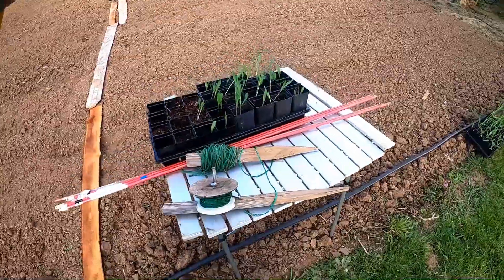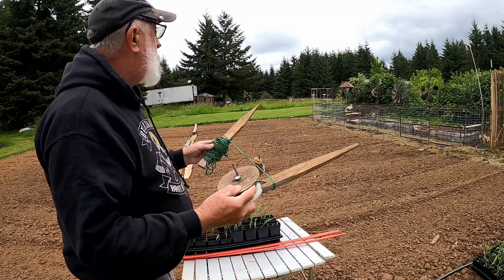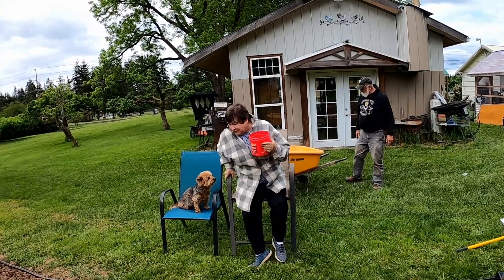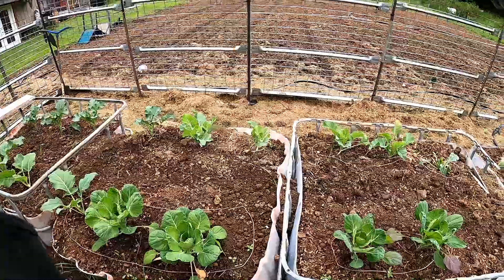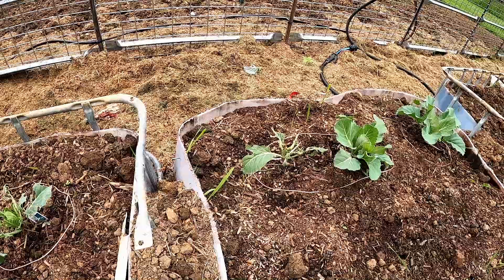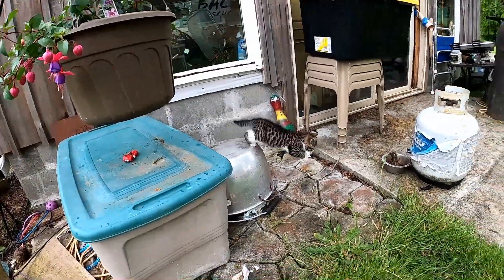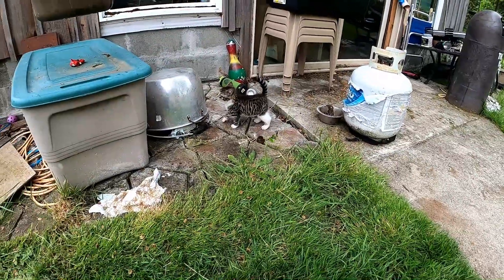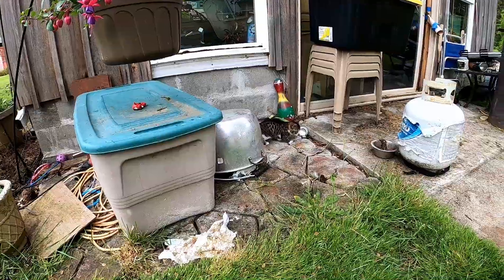Copper works to save your plants from slugs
Why does copper keep away slugs?  It is simple. a slug is 99% liquid.
The copper reacts with the moister of the slug. It is like a burn on your skin.
Copper and slug chemically react to make a acid. Forget the salt shaker.
  You have to be careful with copper and living plants.
An old timer told me over 50 years ago, "never use a copper tack or nail to hold up a sign on a live tree." You would think the copper nail would be better then an Iron nail in the living tree.
But in fact the copper nail will kill the tree. An Iron nail will only stain the tree.
Let me know your garden defense secrets.